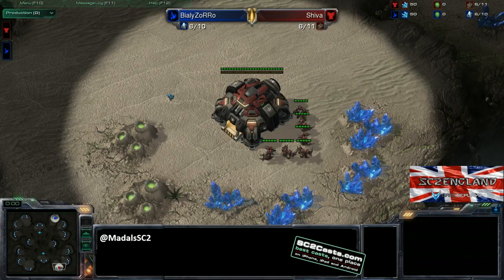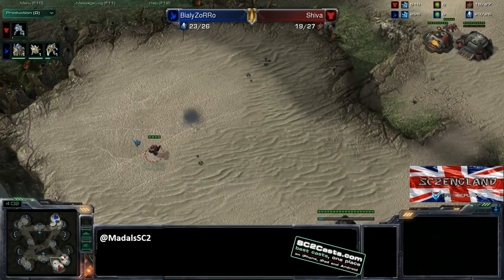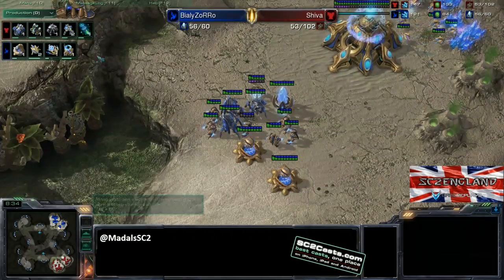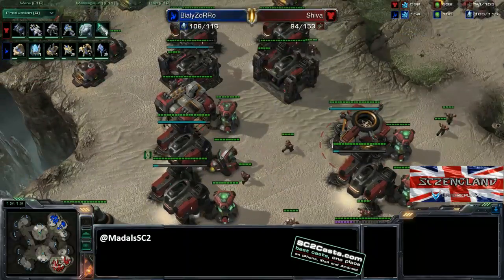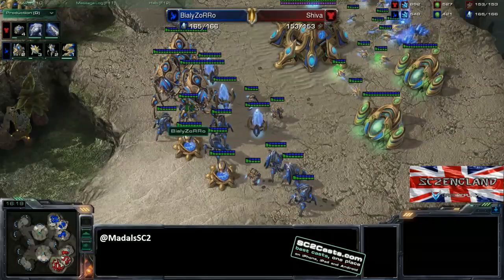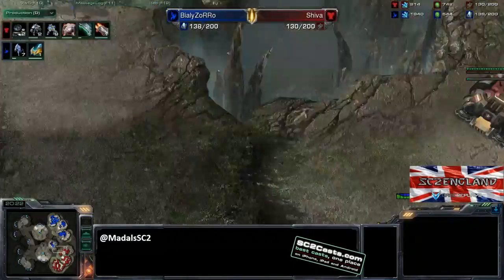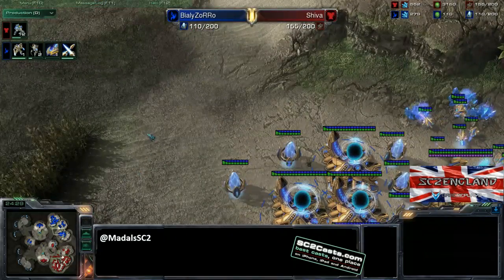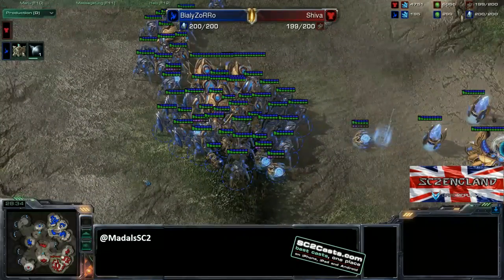Subscriber game - Shiva v BialyZoRRo TvP